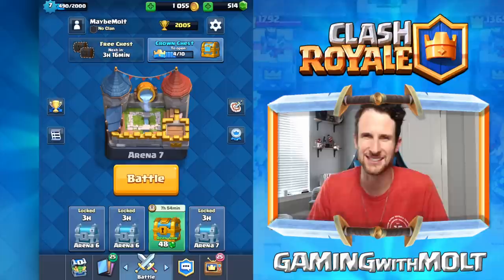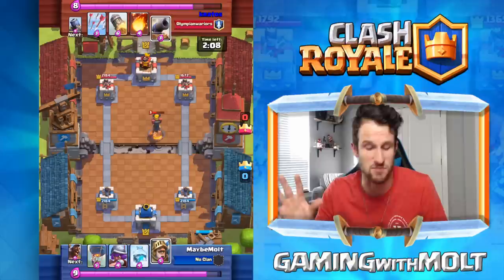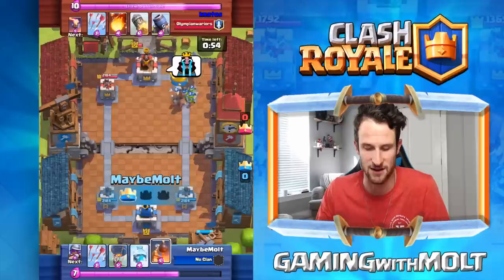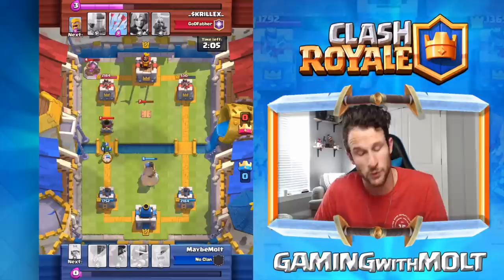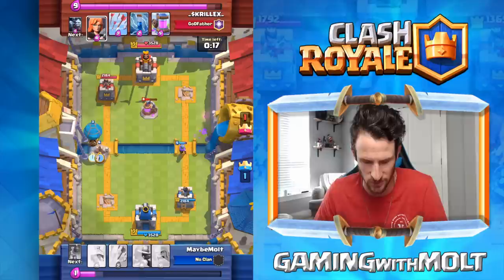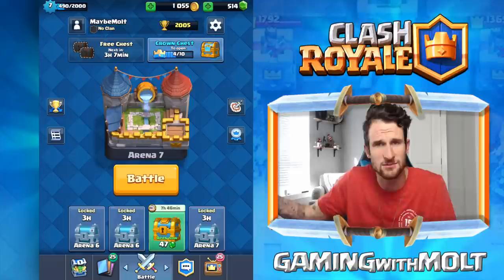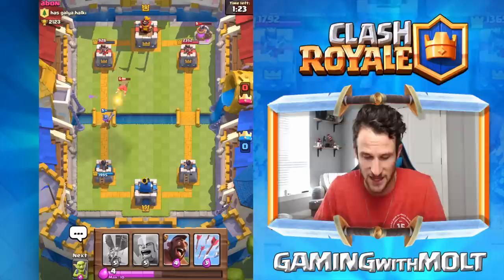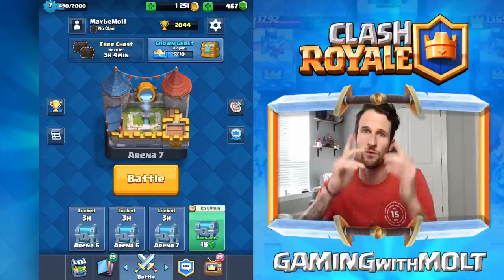Mortar HA HA HA :: Clash Royale :: Level 7 Gameplay!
Clash Royale Gameplay! Hope you guys enjoy the Level 7 video today! I Love Clash Royal and Know you do too. Keep Calm and Clash On!